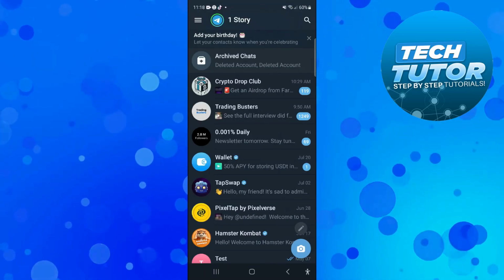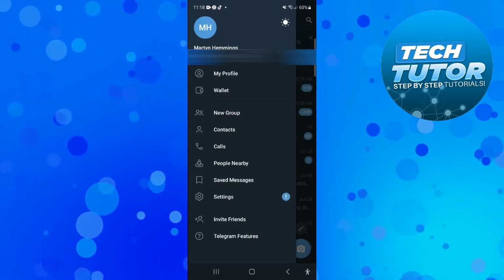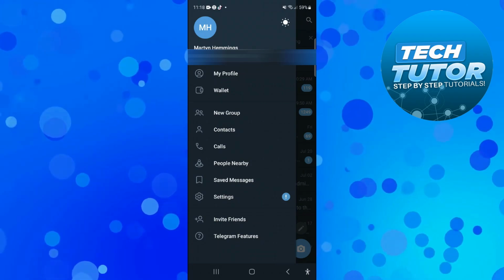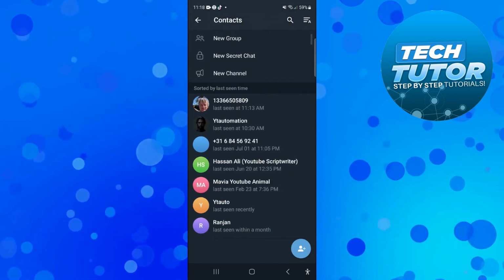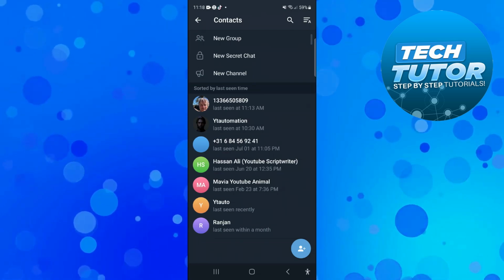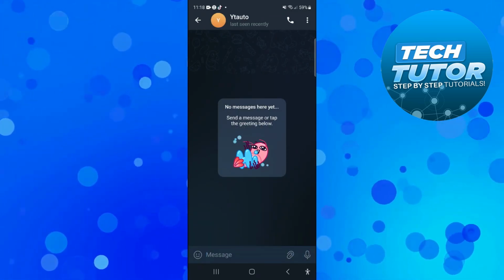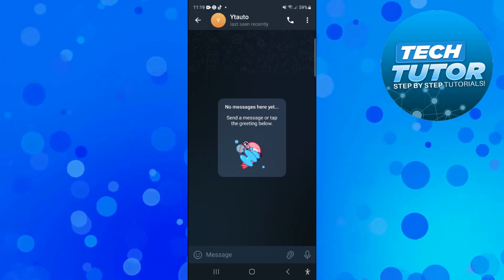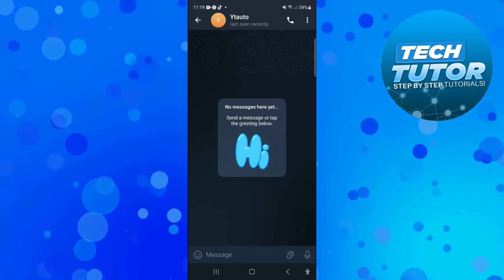How To Delete Contacts On Telegram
In this video, we’ll guide you through the process of deleting contacts on Telegram, making it easy to manage your contact list. Whether you want to remove someone you no longer chat with or simply want to declutter your contacts, we’ll provide you with clear, step-by-step instructions. Join us as we explore the Telegram app and learn how to efficiently delete contacts, ensuring your messaging experience is streamlined and organized.

 ✨Recommended VPN: ✨

Thanks!